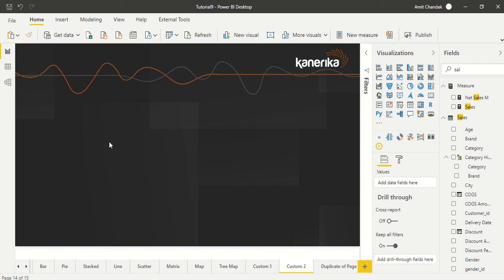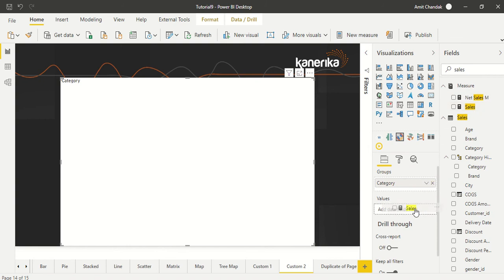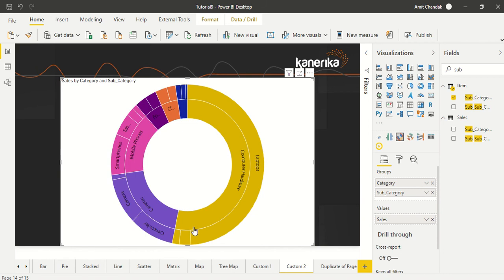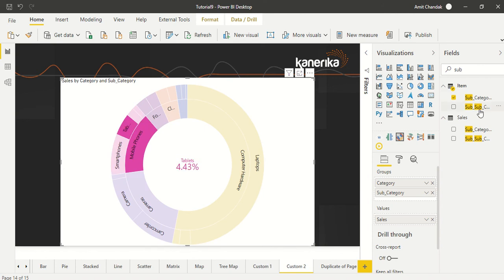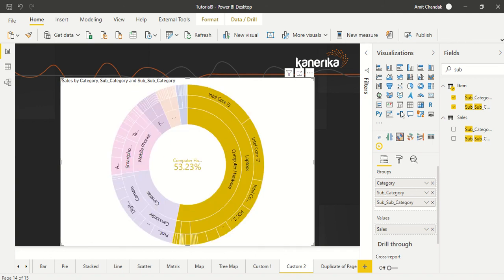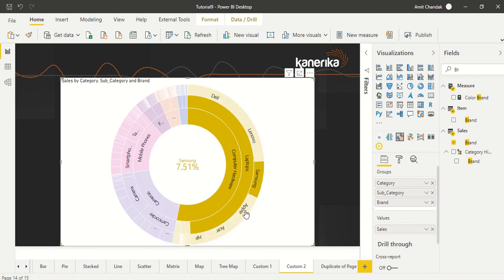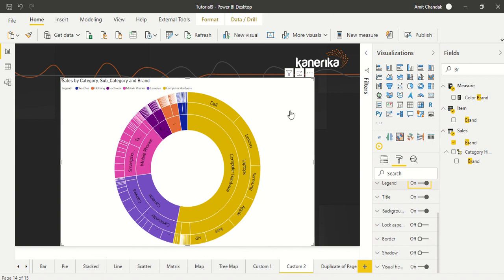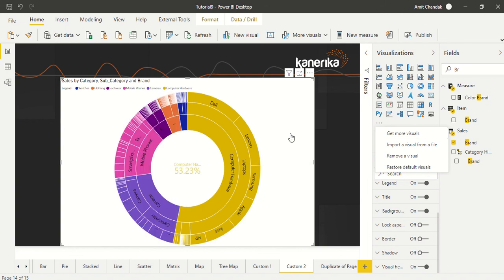Power BI Tutorial Series for Beginners Part 32: Sunburst Visual